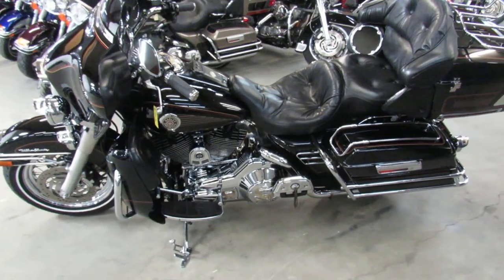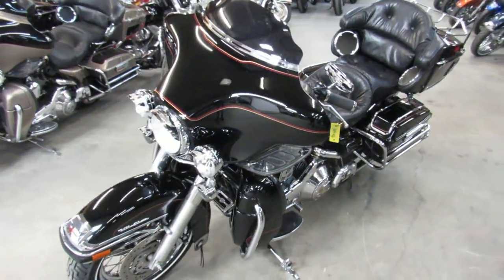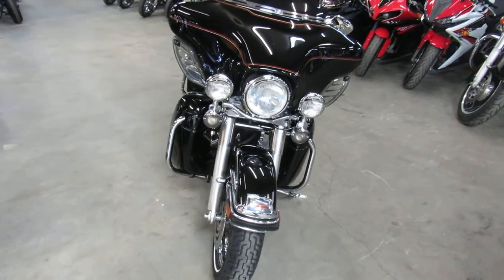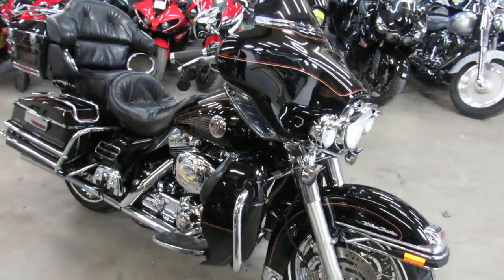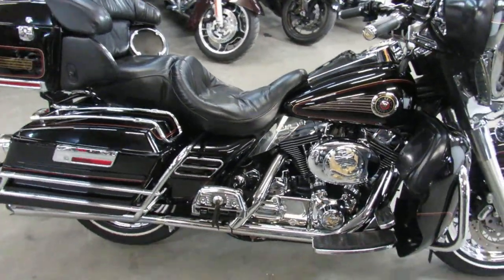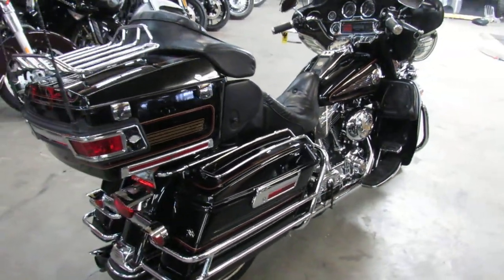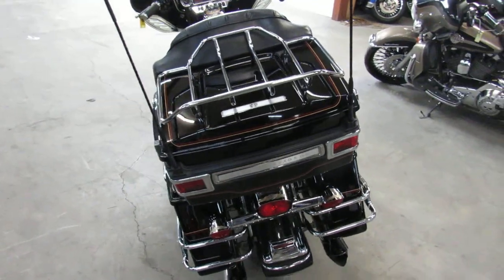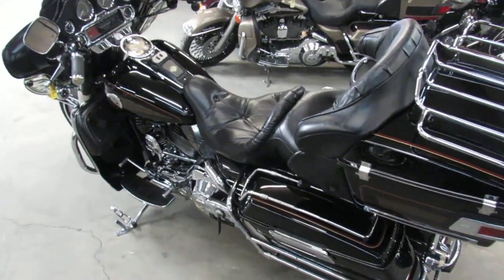Used 2001 Harley Electra Glide Ultra Classic for sale in Michigan U4554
Used 2001 Harley Electra Glide Ultra Classic for sale in Michigan